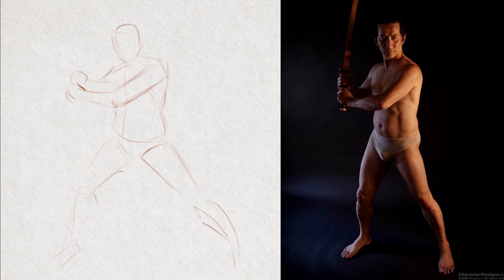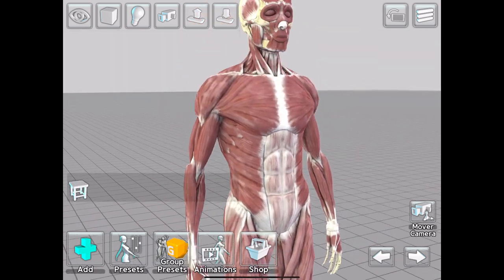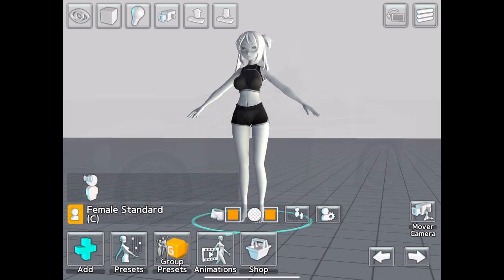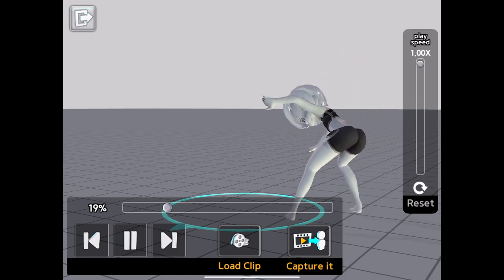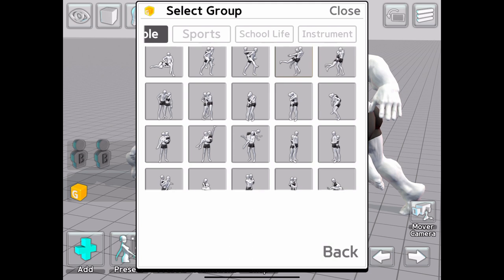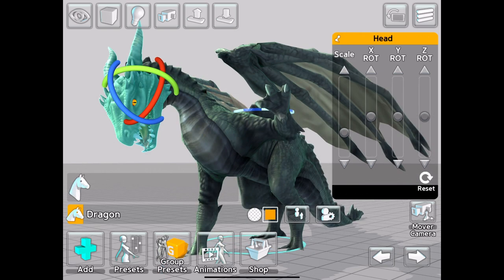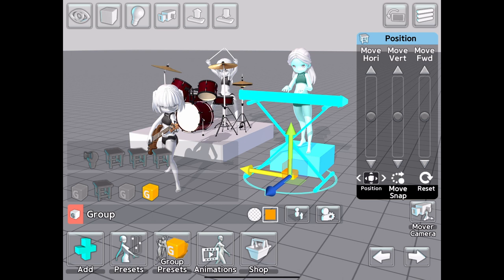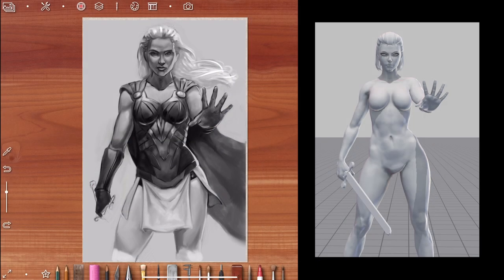MUST HAVE ART APPS - Easy Pose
If you're a Manga or Anime artists, or even a comic book or fantasy illustrator, finding the right pose for your character isn't always easy.  In this Must Have Art App Review, we take a look at a useful and easy to use Figure Posing app called Easy Pose to help us out!

Looking for more help on how to draw the figure?  Then checkout the JW Learning online classes on both Skillshare and Gumroad to help you get started with drawing the head today!

If using the Skillshare trial and not happy with the service it's recommended you cancel before there trial expires.

Song: "Easy Pose" - written and composed by Me. :)